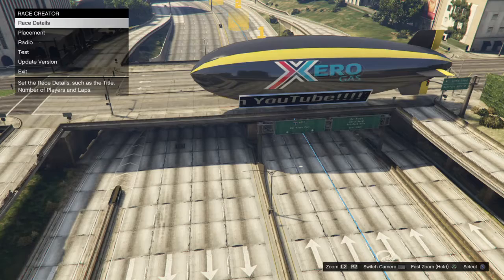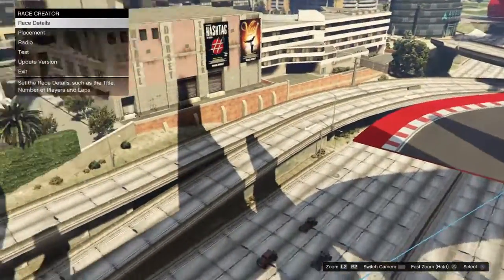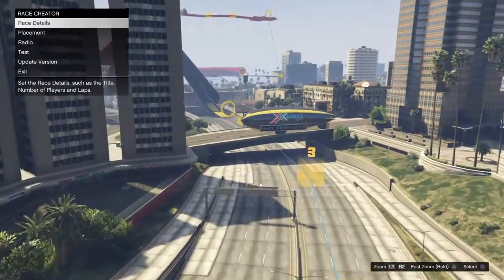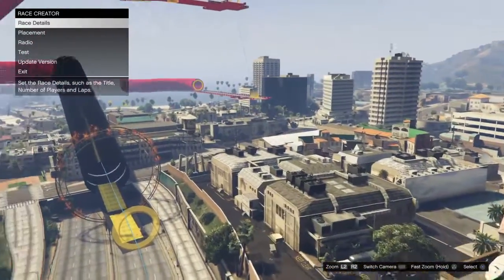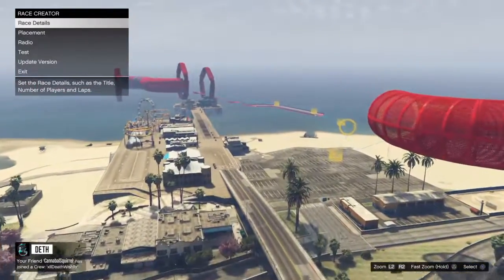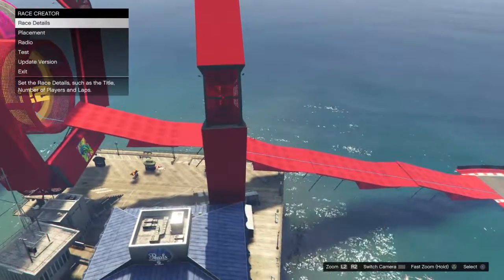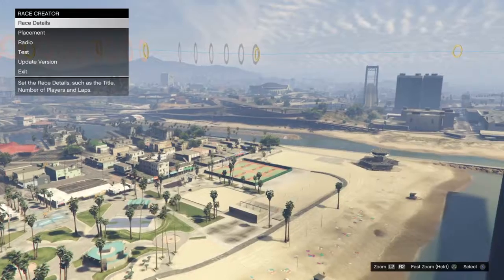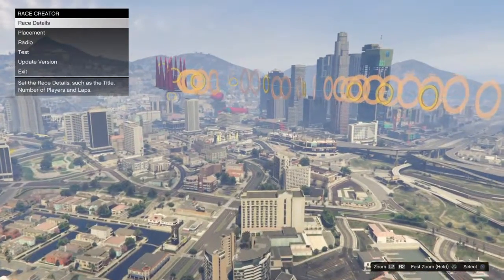My Created GTA Online Race(Link in the Description